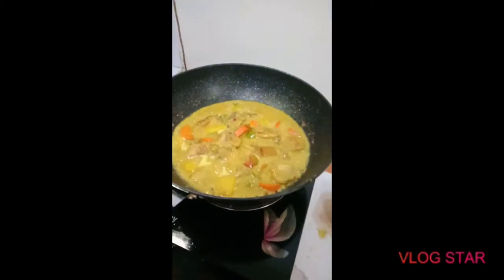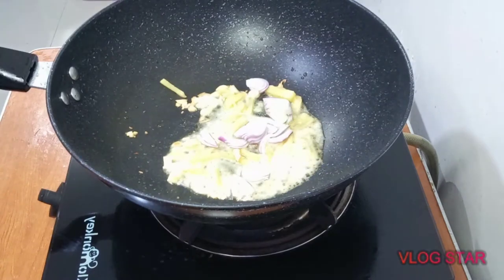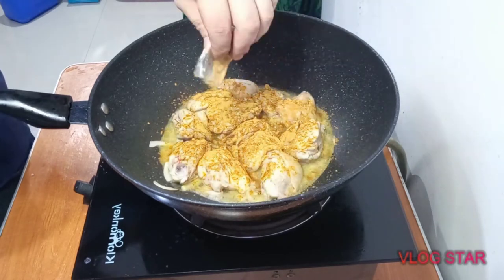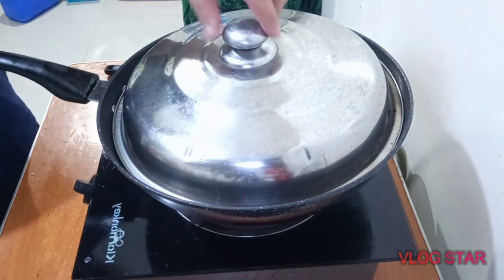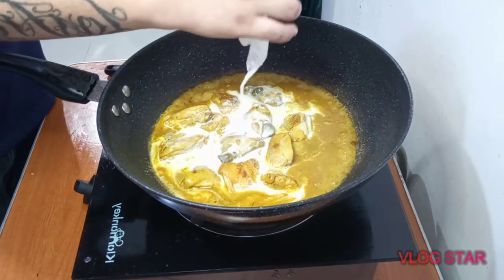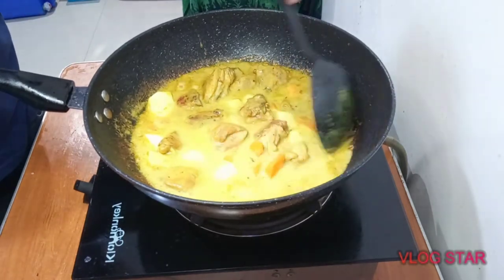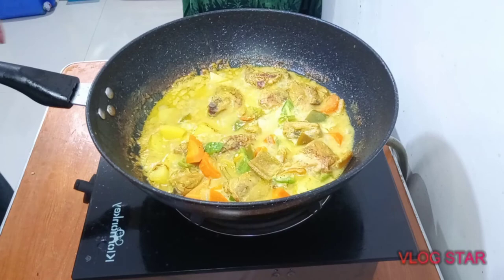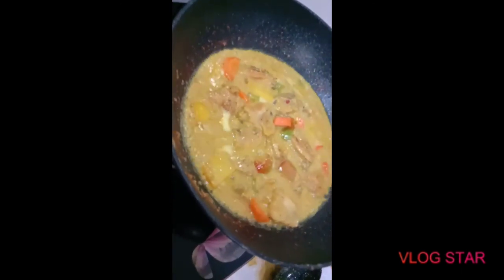Chicken Curry [My Vers]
Please Subscribe & Like My Youtube Channel & Comment down below Why dont you go ahead click the Bell so you can be apart of the Notification Squad and always get updates any new videos that i post . Thank you so much for watching and I will be looking forward to posting new videos soon Much Love to yall Facebook page - The Munchies Follow me I dont own any copyright to any music in the background playing